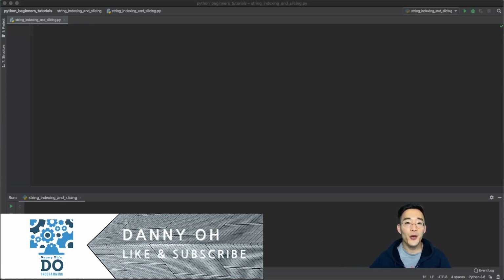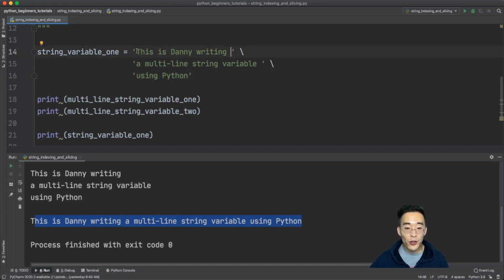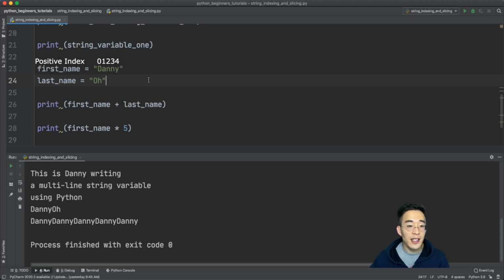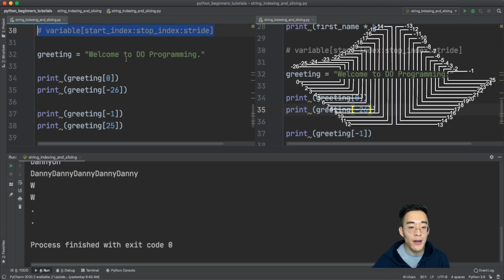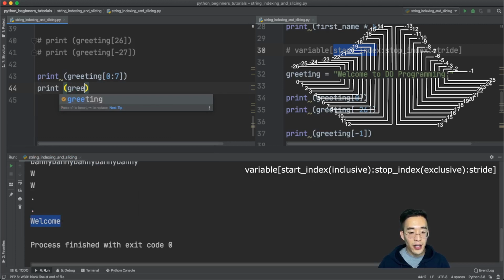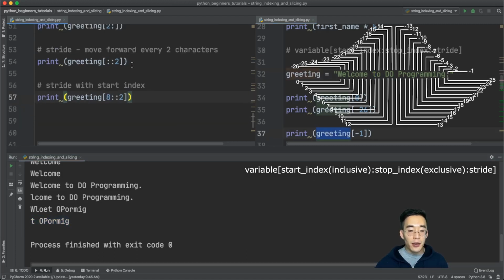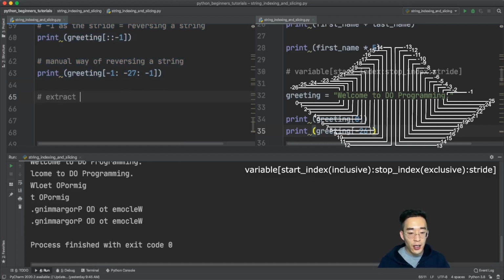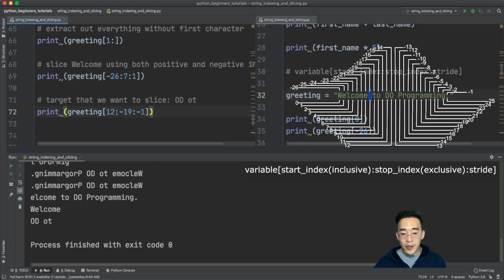Python Tutorial for Beginners 2020 - String Indexing and Slicing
Hey guys, this is the third video for my Python's tutorial course for beginners. We will be covering all the basics about Python including installing and setting up the development environment, variables, data structures, iterations, conditionals, operators, error handlings, functions, classes and many more. The aim for this tutorial is to provide with a solid foundation layer for Python and programming in general so that we can proceed to more advanced level Python tutorials and also look into different application areas of using Python such as web development and data science.

In this video, I'm going to talk about indexing and slicing.
Both indexing and slicing are considered as key components in most of the modern programming languages and these can also be used in other data types such as list and tuple. The first portion of the video will talk about multi-line string and multiply operator which I wasn't able to cover in the previous video, and I will get into the indexing, then to slicing a single character, and then finally to slicing multiple characters followed by handful of examples.

Timestamps:

00:00 Introduction
01:00 Multi-line string
03:25 Multiply operator
04:37 Indexing
06:27 Single character slicing
08:40 Index out of range error
09:44 Slicing a portion of a string
12:04 More slicing examples
18:00 Bit more advanced examples